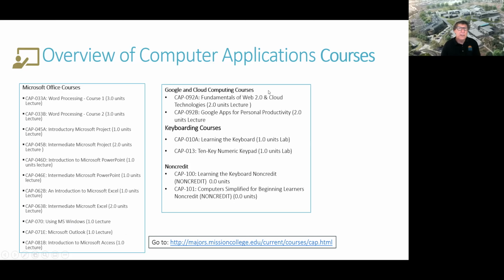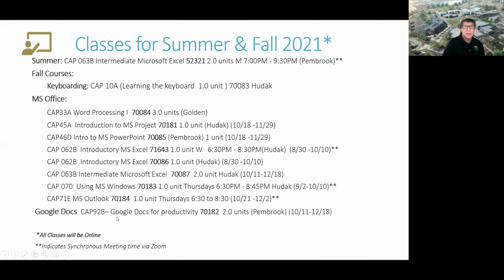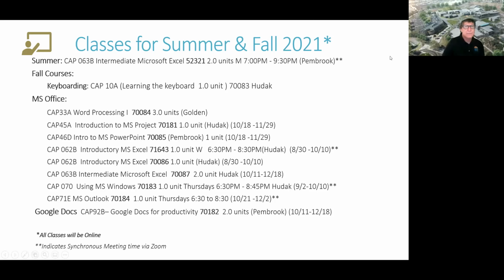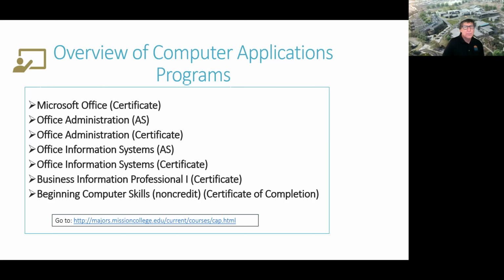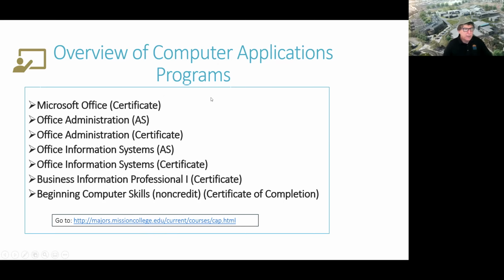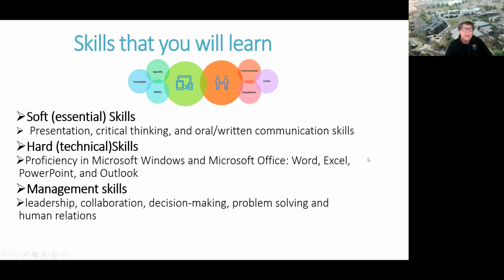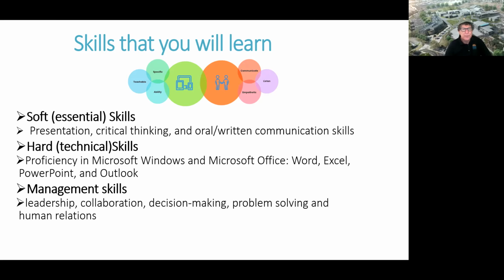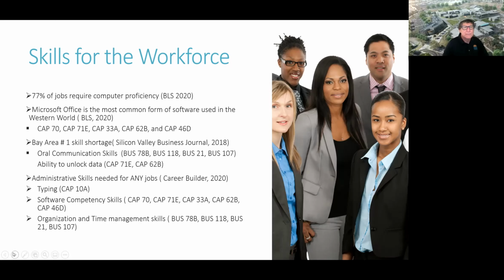Virtual Open House: Computer Applications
Mission College's department of Computer Applications hosted an informational session regarding their programs, courses, and more. Check it out!